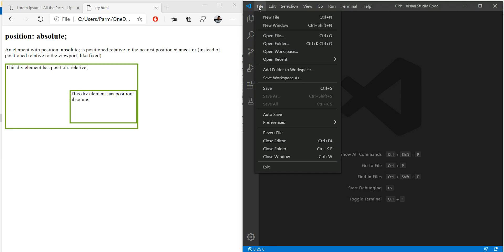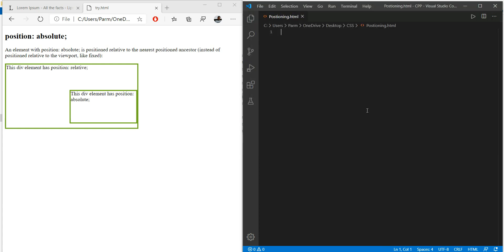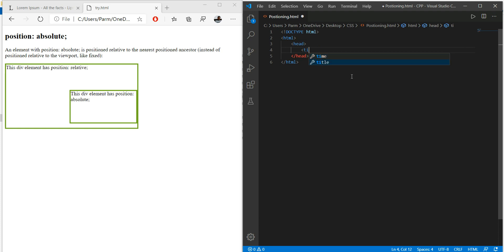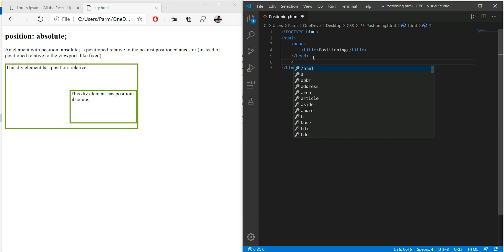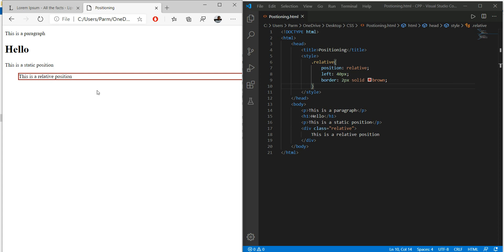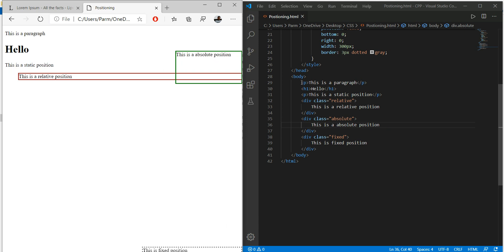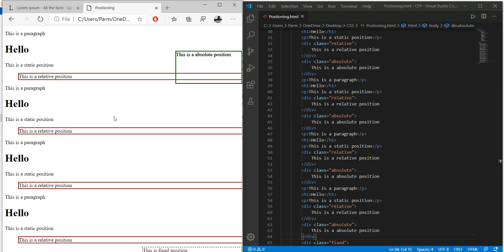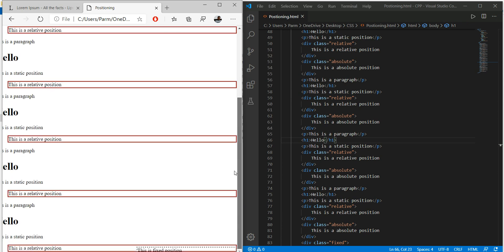Positioning CSS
How to use Position Property in CSS